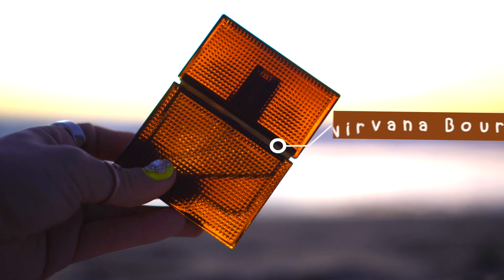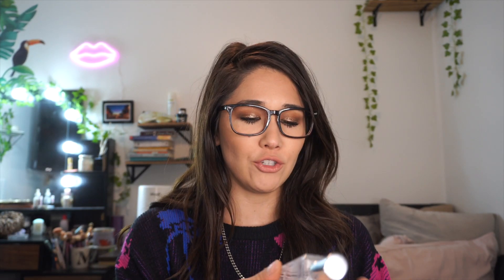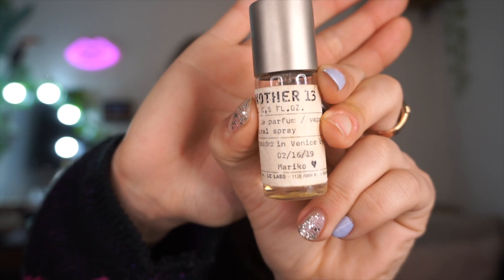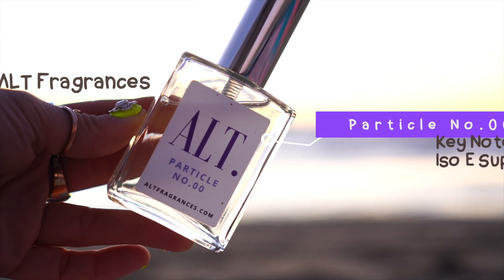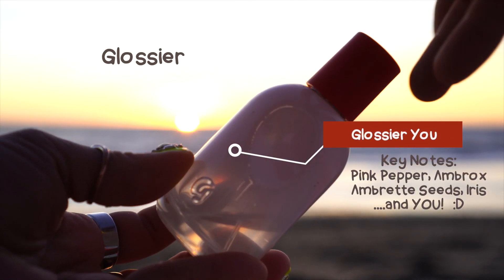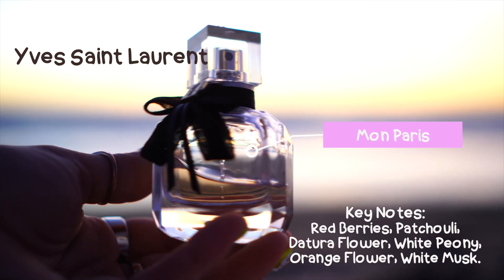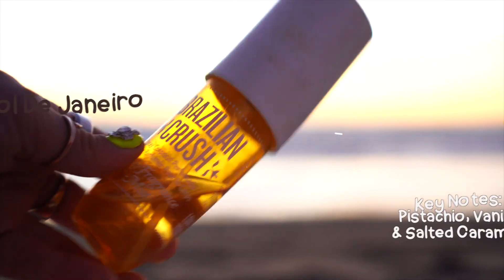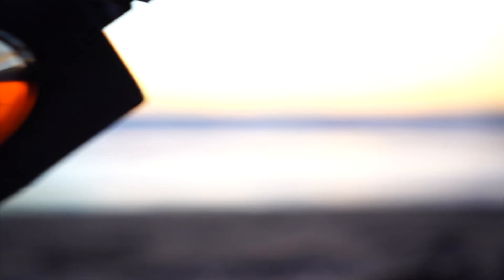My Perfume Collection | Smell Review ✨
Sharing my perfume collection with yall ! ayeee ~

MENTIONED PERFUMES:
0:24 - 1:25 Elizabeth and James Bourbon
1:30 -  2:14 Atelier Cologne Vanille Insensee
2:16 -  3: 30 Gucci Rush 2
3:37 - 4:28 Jo Malone Blackberry & Bay
4:30 - 5:10 Le Labo Another 13
5:11 - 5:55 Alt Fragrances Simply Another
6:00 - 8:54 Escentric Molecules Molecule Oil 01
8:55 - 9:28 Alt Fragrances Particle No.00
9:35 - 10:13 Glossier You
10:16 - 10:48 Essential Faith Oil
10:50 - 11:14 Auric Blends Love Oil
11:16 - 11:56 Yves Saint Laurent Parisienne
11:57 - 12:42 Yves Saint Laurent Mon Paris
12:43 - 13:20Dior Miss Dior Absolutely Blooming
13:25 - 14:00 Dolce & Gabbana 3 L'imperatrice
14:01 - 14:30 Sol De Janeiro Brazilian Crush
14:31 - 15:15 Dolce & Gabbana Light Blue Eau Intense
15:17 - 16:22 Ariana Grande Cloud Perfume
16:30 - 17:09 Yves Saint Laurent Black Opium
17:17 - 18:32 Chloe (Original) Perfume